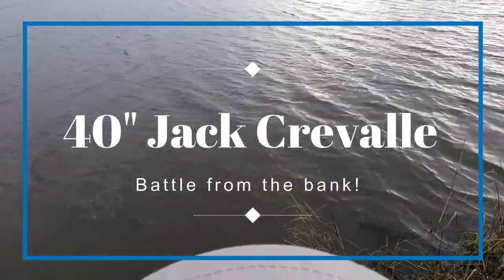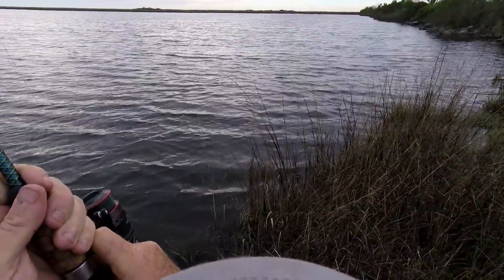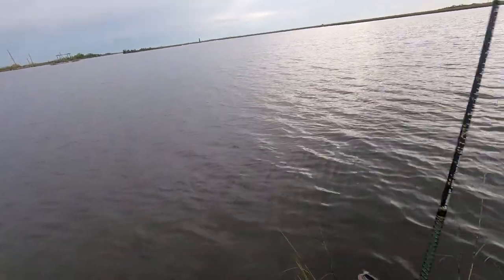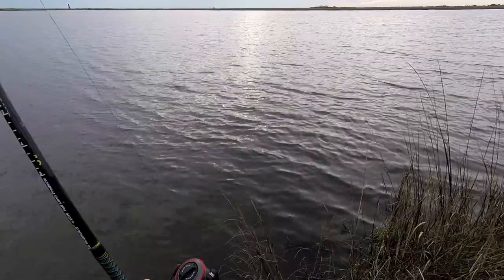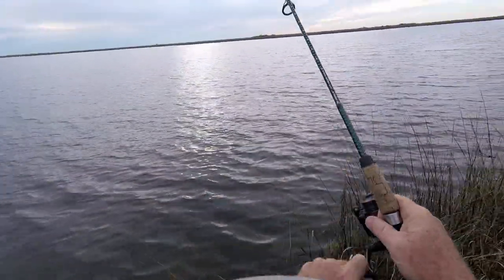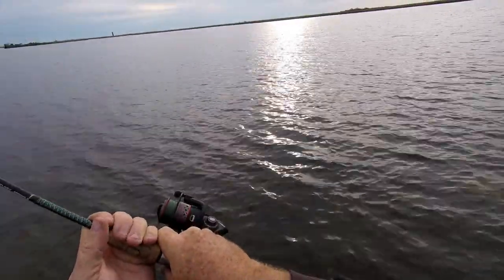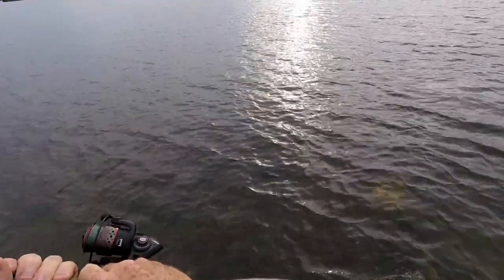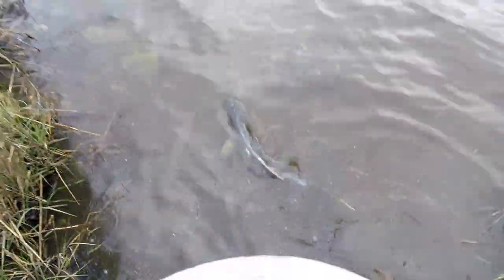40" Jack Crevalle battle from the bank!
Epic Jack Crevalle battle from the bank using a Penn Fierce II 2500 reel, 6 foot 6 inch Ugly Stik Inter Coastal rod, 20 pound Power pro braid, 30 pound mono leader and a Berkley swim bait in firetiger color.